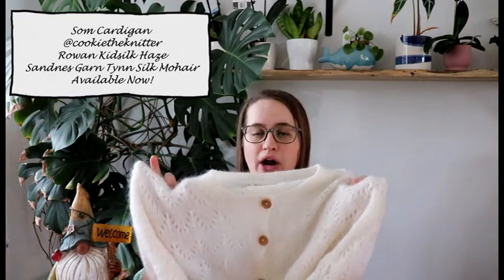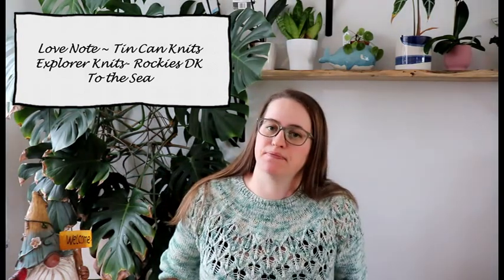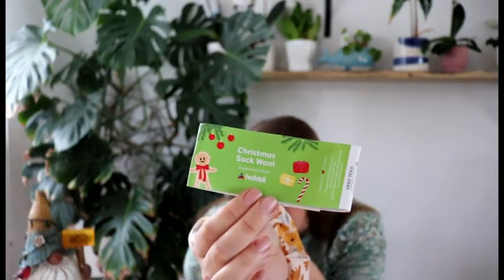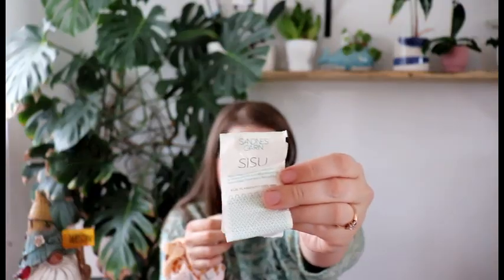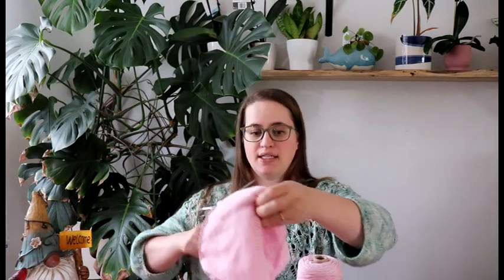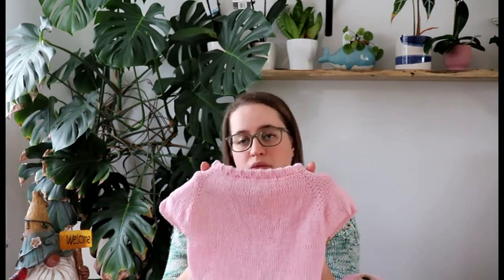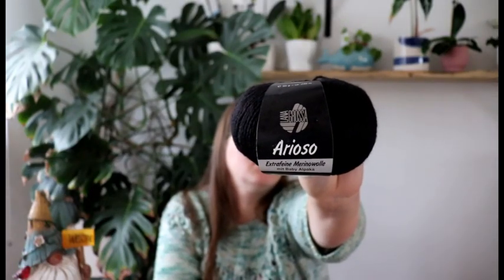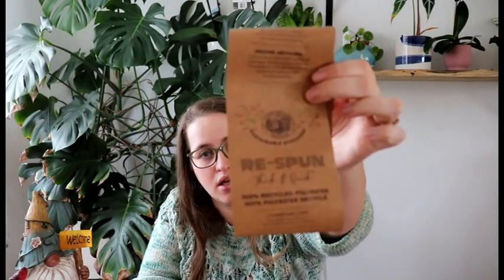I'm Back After 2.5 Years! Episode 7- Rideau Knits Podcast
Episode 7

LINKS
~Find me on~
Ravelry- rideauknits
Knit & Note- rideauknits

Yarn- Explorer Knits- Rockies DK Colourway: To the Sea

~FOs~
Som Cardigan- Pattern by Cookie the Knitter
Yarn- 1 strand Rowan Kidsilk Haze
1 strand Sandnes Garn Tynn Silk Mohair

Christmas Socks 1- 64 sts, 2.25mm needles
1x1 ribbed cuff then 3x1 ribbed leg and foot
Yarn- Hobbii Christmas Sock Yarn Colourway: 04

~WIPs~
Christmas Socks 2- 64 sts, 2.25mm needles
2x2 ribbed cuff then stockinette leg and foot
Yarn- Hobbii Christmas Sock Yarn Colourway: 05

Christmas Socks 3- 72 sts, 2.25mm needles
2x2 ribbed cuff then 1x1 ribbed leg and foot
Yarn- Hobbii Christmas Sock Yarn Colourway: 06

Yarn- Hobbii Cotton Kings 8/4 Colourway- Light Pink (33)

Yarn- Lana Grossa Arioso Colourway: Black

Crochet Blanket- No pattern
Yarn- Lion Brand Re-Spun Thick and Quick Colourway: Wisteria